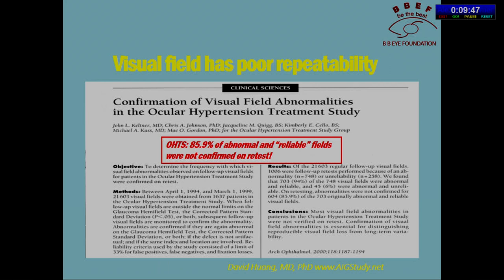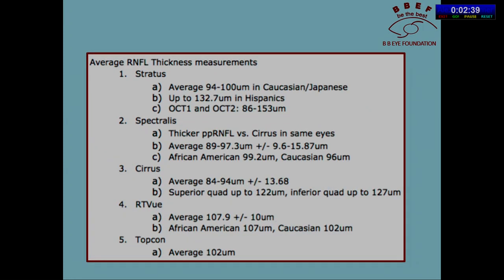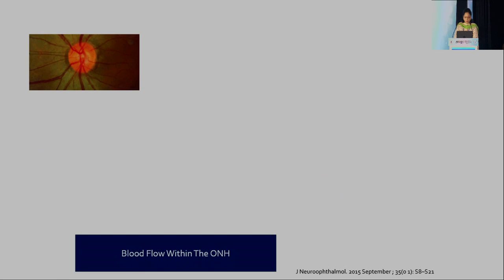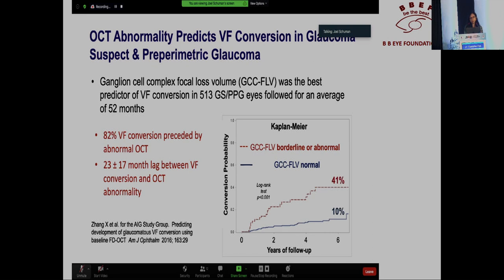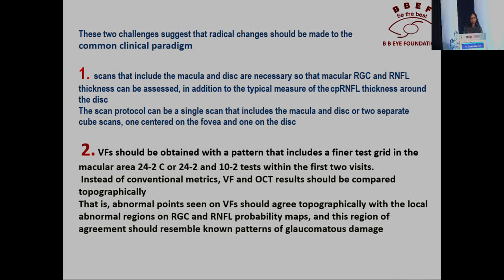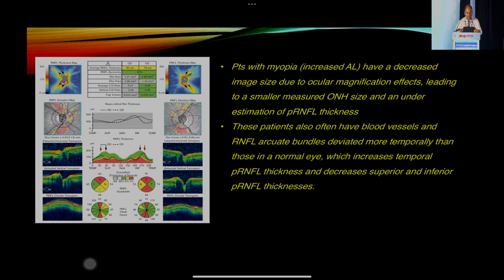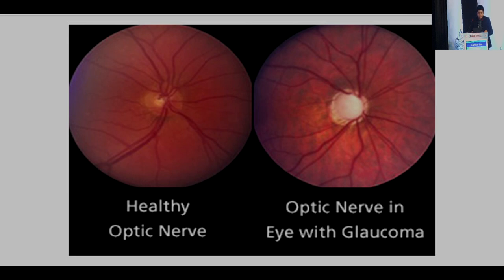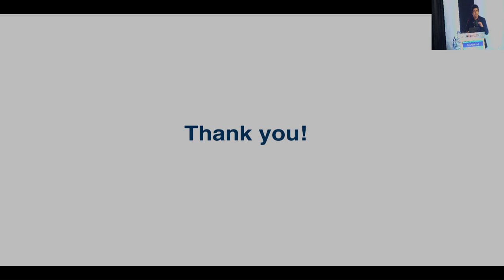AIOC2024 - IC52 - Dr. Chandrima Paul - Recognising Glaucoma Masqueraders:Multi-Subspecialty Insi....